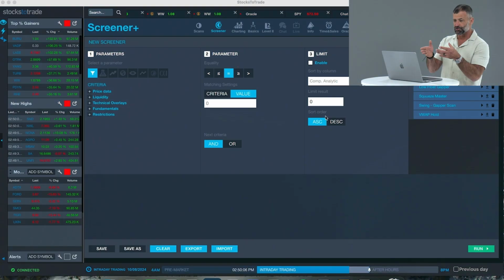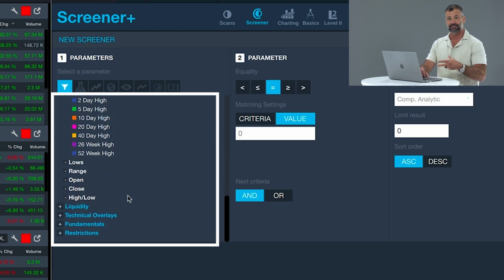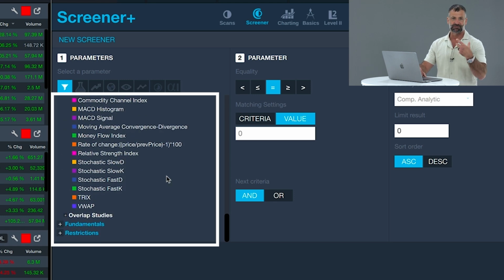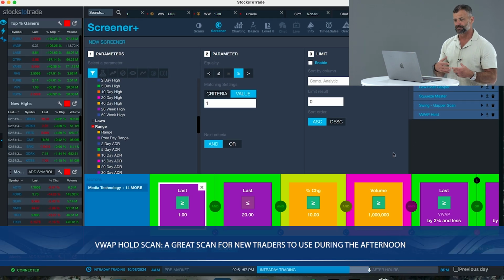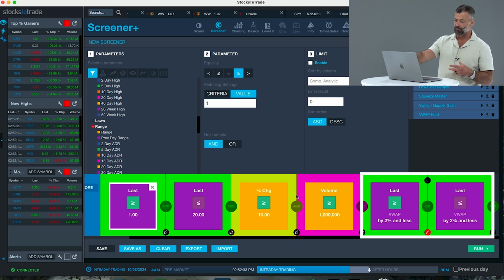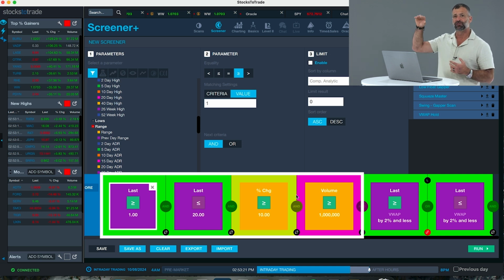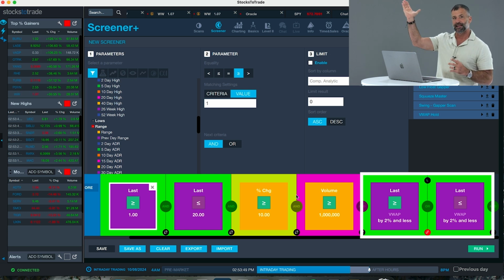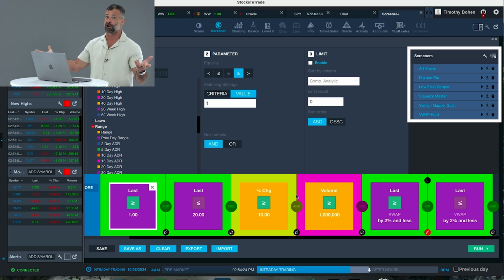How I Find the Best Afternoon Trades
Lead trainer at Stockstotrade Tim Bohen is breaking down how to create CUSTOM scans tailored to your trading strategy using over 150 criteria! Learn how to spot high-probability setups like the VWAP hold scan for day and swing trading. With Screener+, building and optimizing your scans is simple and requires no coding. Take control of your trades with logic-based tools and expert instruction from StocksToTrade University.

0:00 Screener +
1:00 Parameters
2:40 Bohen’s Favorite Scan
4:53 Bohen’s 6 Scans
5:39 Stockstotrade Education